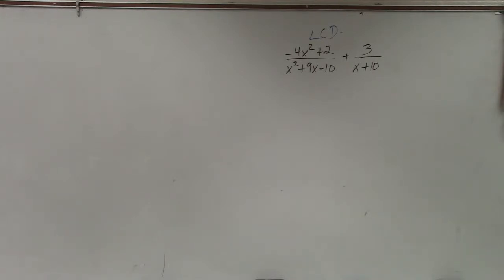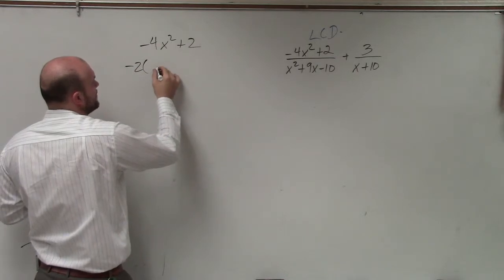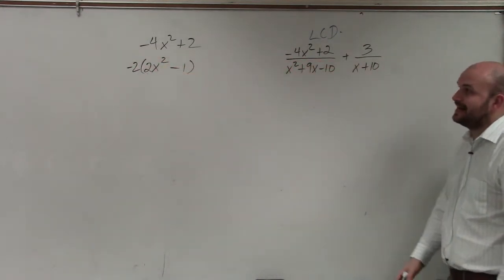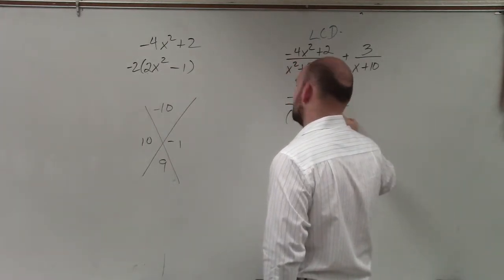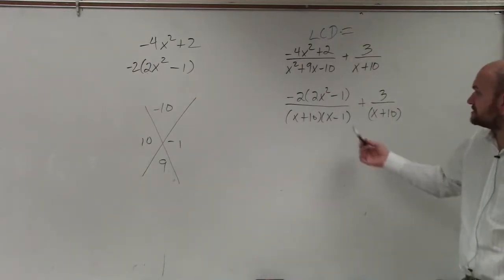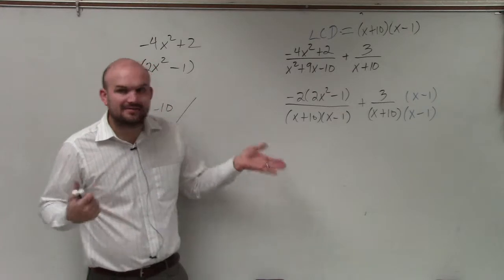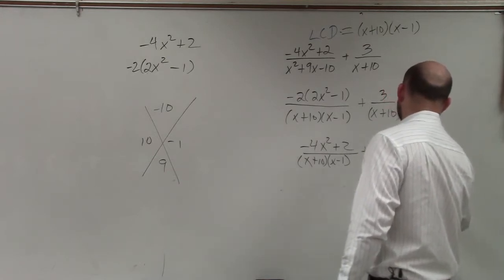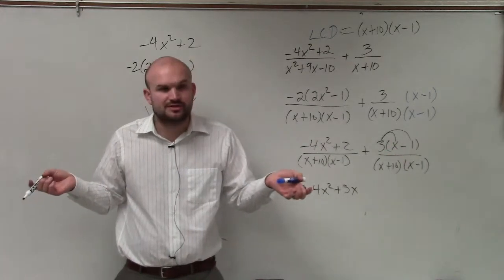Adding two rational expression by factoring the denominator to find the LCD